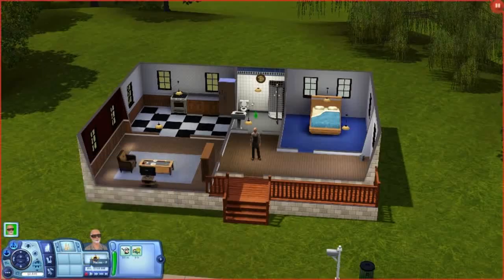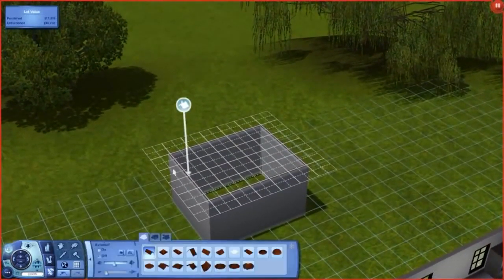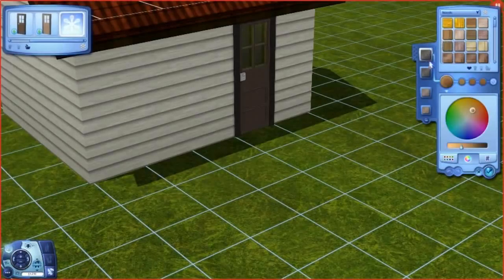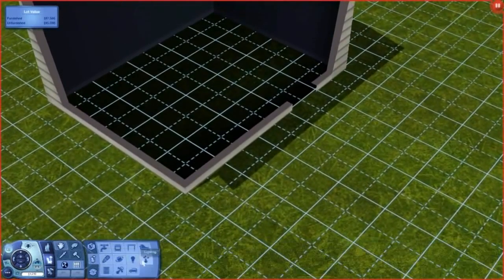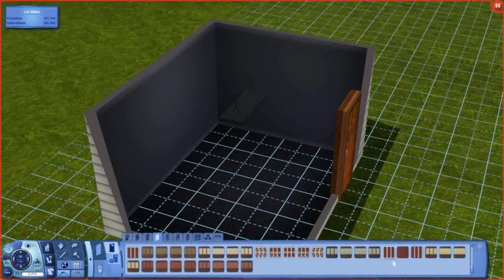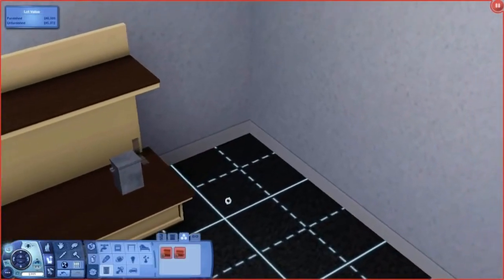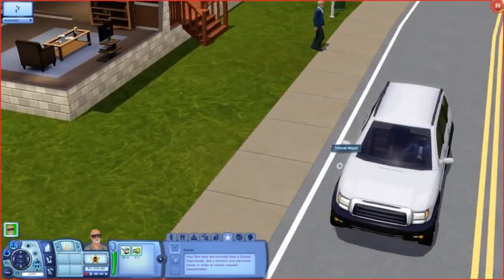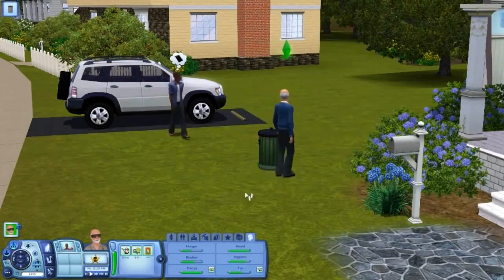The Sims 3 - Lets Play Ep 16 - A New Target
I am a fan reuploading some of kevin's old videos